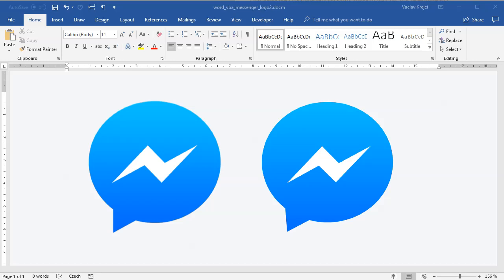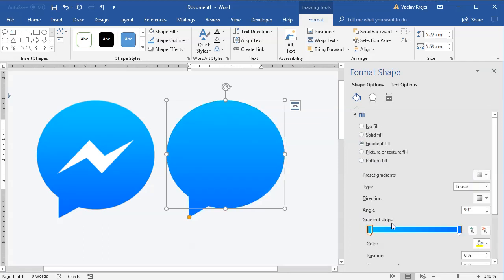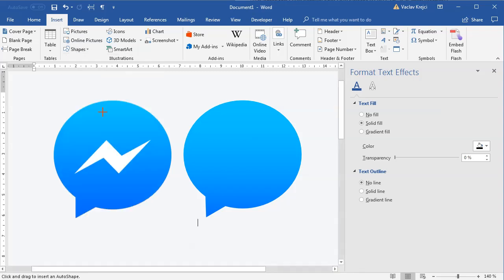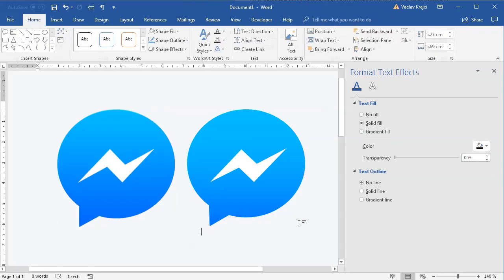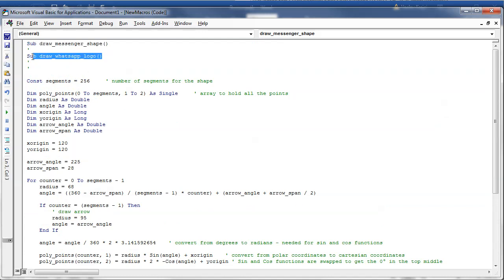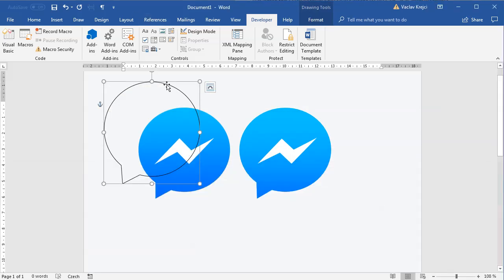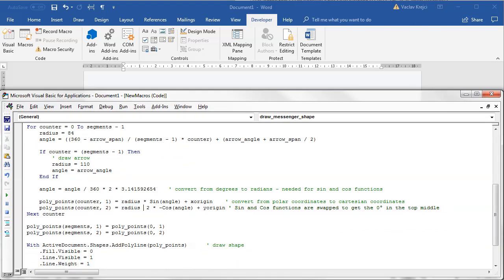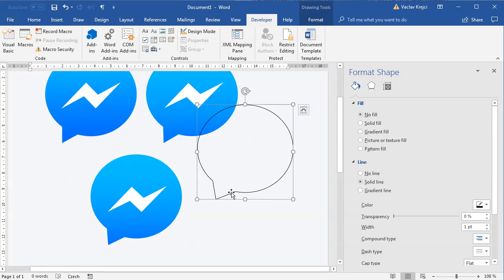How to create Facebook Messenger logo in Microsoft Word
Const segments = 256     ' number of segments for the shape

Dim poly_points(0 To segments, 1 To 2) As Single     ' array to hold all the points
Dim radius As Double
Dim angle As Double
Dim xorigin As Long
Dim yorigin As Long
Dim arrow_angle As Double
Dim arrow_span As Double

xorigin = 120
yorigin = 120

arrow_angle = 208
arrow_span = 30

For counter = 0 To segments - 1
    radius = 84
    angle = ((360 - arrow_span) / (segments - 1) * counter) + (arrow_angle + arrow_span / 2)

    If counter = (segments - 1) Then
        ' draw arrow
        radius = 110
        angle = arrow_angle
    End If

    angle = angle / 360 * 2 * 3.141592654    ' convert from degrees to radians - needed for sin and cos functions

    poly_points(counter, 1) = radius * Sin(angle) + xorigin    ' convert from polar coordinates to cartesian coordinates
    poly_points(counter, 2) = radius * 0.93 * -Cos(angle) + yorigin ' Sin and Cos functions are swapped to get the 0° in the top middle
Next counter

poly_points(segments, 1) = poly_points(0, 1)
poly_points(segments, 2) = poly_points(0, 2)

With ActiveDocument.Shapes.AddPolyline(poly_points)      ' draw shape
    .Fill.Visible = 0
    .Line.Visible = 1
    .Line.Weight = 1
    .Select
End With

End Sub